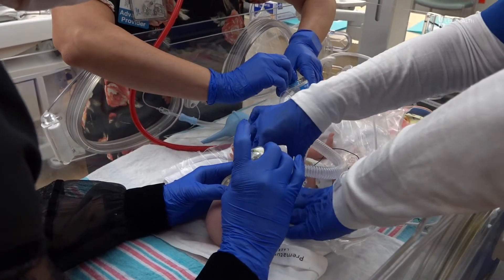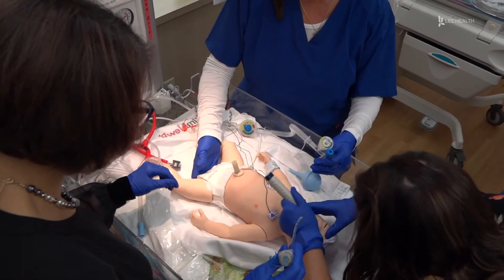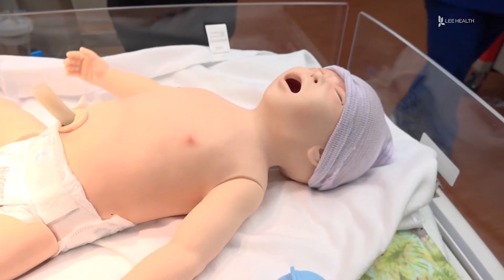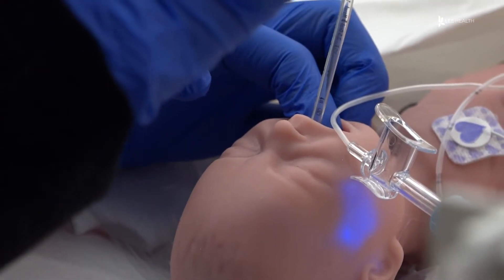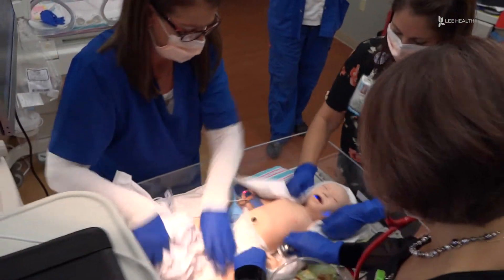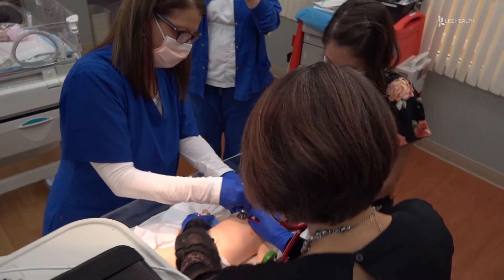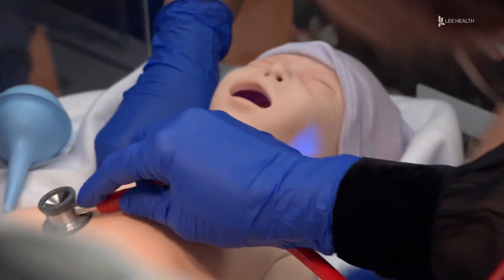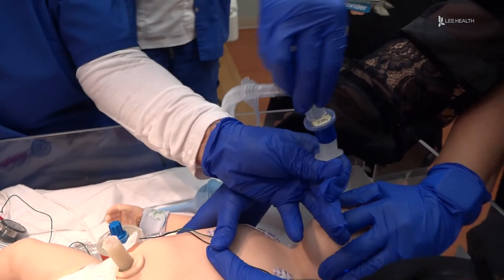NICU Simulation Team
While the babies are not real in this simulation, the equipment, and life-saving techniques are.

“This is what we call a simulation lab. Simulation allows us to practice these intense moments of resuscitation of a baby. It allows us to practice different scenarios of what would actually happen in a neonatal intensive care unit or when a baby is delivered in a labor and delivery room,” explained Dr. Beatriz De Jongh, a neonatologist with Lee Health.

From noises to heart rate, to breathing, even movements, the dolls are designed to respond to medical techniques, giving health experts a real feel for what to do in an emergency. “It’s very important because every person that provides care to a baby in any hospital has to be certified by the neonatal intensive care program,” she said.

While the program is only required every two years, Lee Health encourages health experts to practice their training every six months. “You feel much more confident after working with your team. I think the team works more smoothly together. We take it very seriously the care of our newborns and that we practice regularly,” said Roseann Civil, a clinical educator with Lee Health.

Studies show about 10 percent of all deliveries require some type of resuscitative effort. Training that can make a big difference to the smallest life.

Visit LeeHealth.org